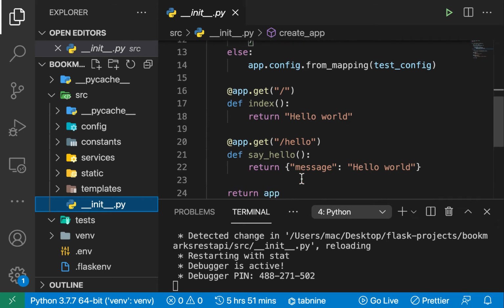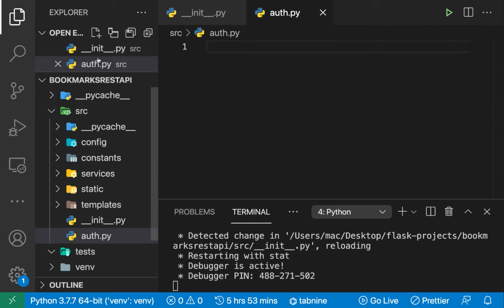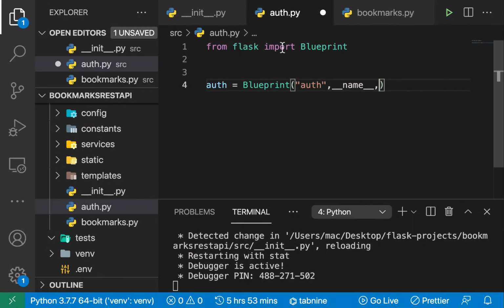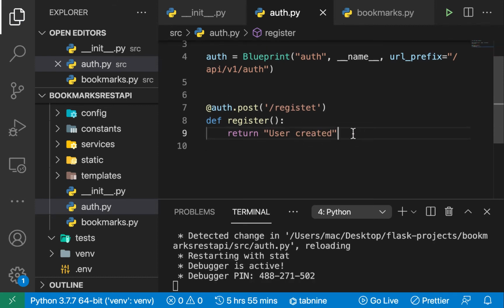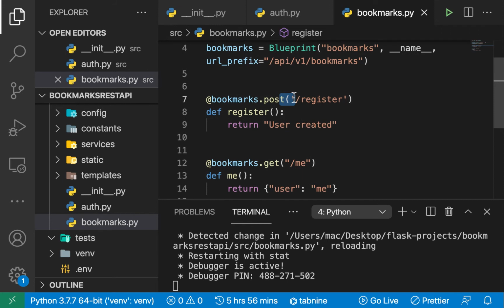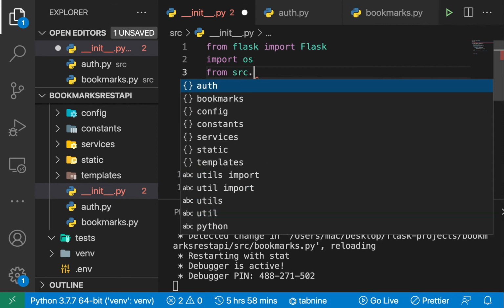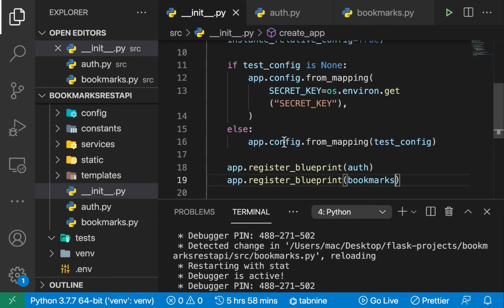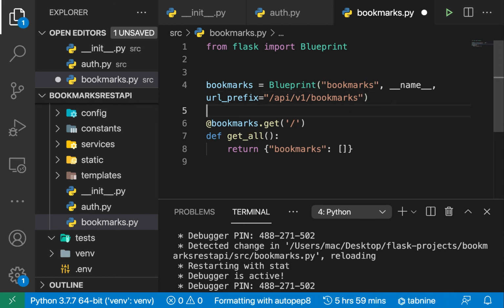Flask API Project Blueprints. Build and Deploy a Python Flask REST API with JWT #4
Source code.

Django rest framework tutorial for beginners.